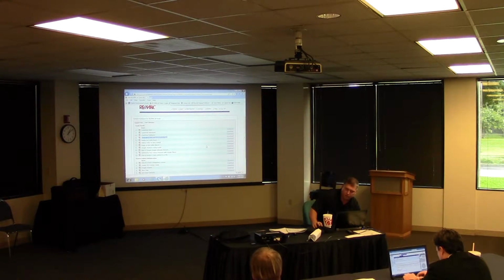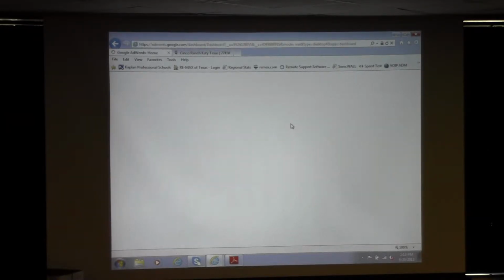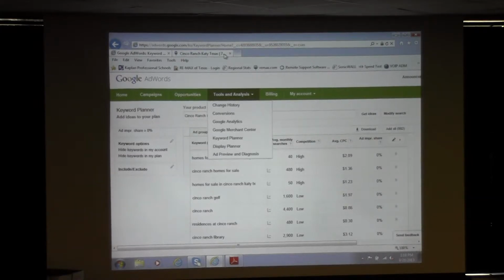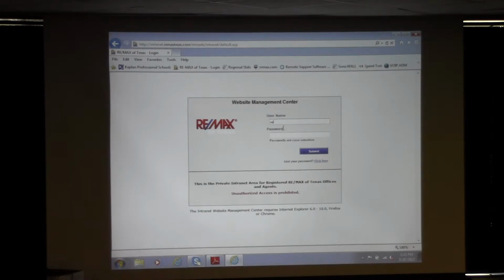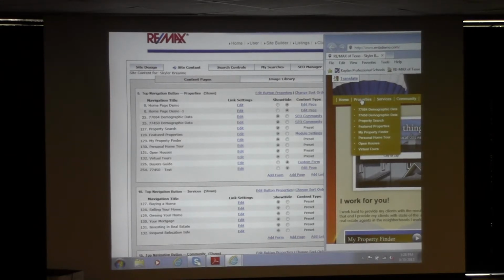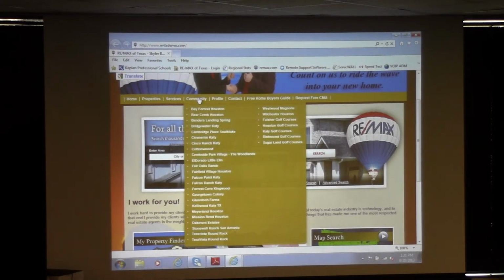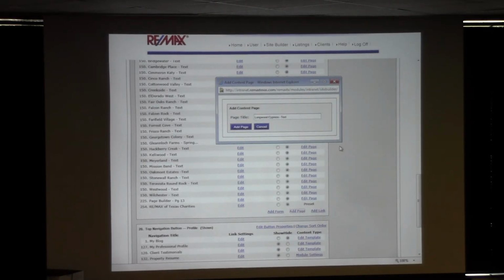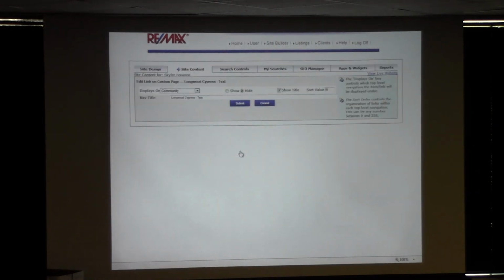LeadStreet SEO part 1